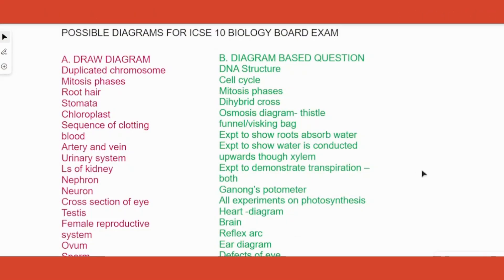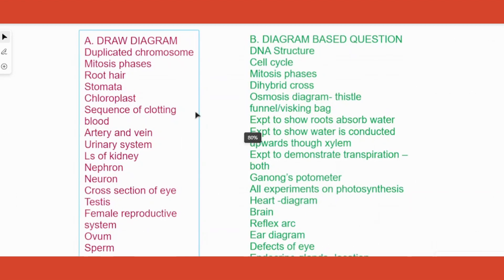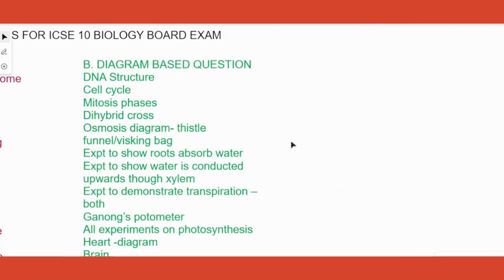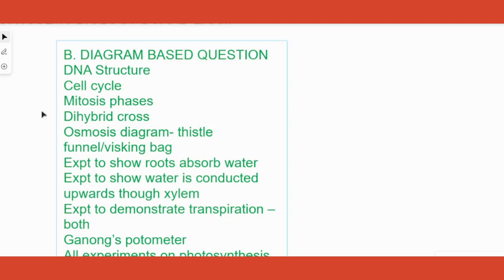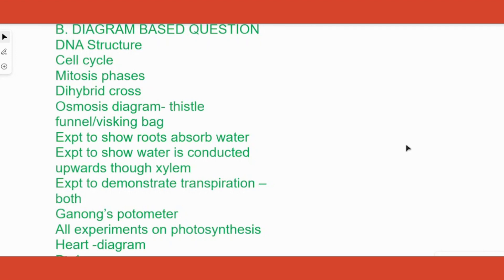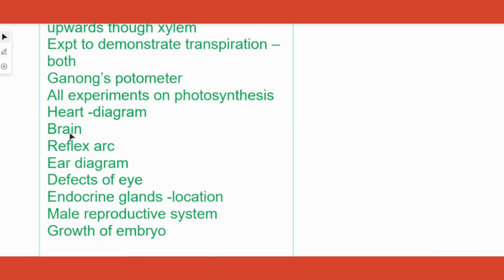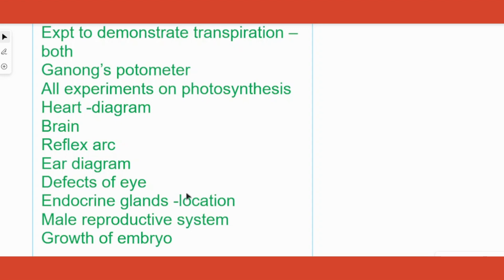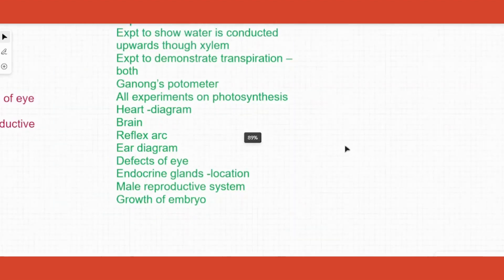Important diagrams for ICSE class 10 Biology board exam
In this video we’ll walk you through the following:
- "Draw diagram" questions and "diagram-based" questions explained.

TIMESTAMPS
0:00 Possible Diagrams for ICSE Class 10 Biology Board Exam
0:42 "Draw Diagram" Questions
1:42 Diagram-Based Questions

Our channel is about simplifying biology topics predominantly for CBSE students.